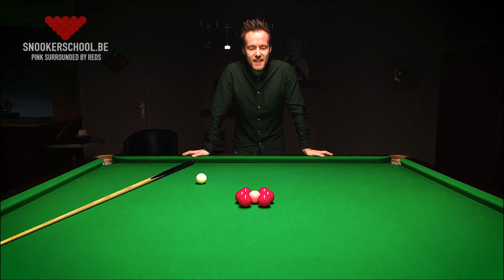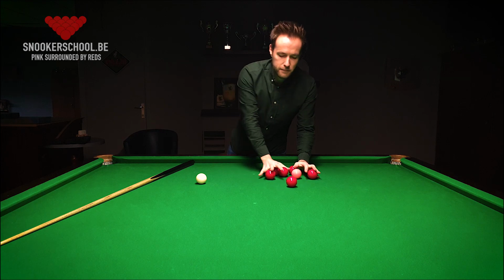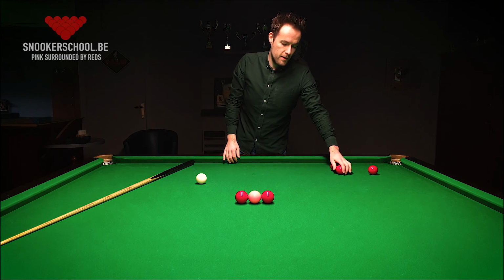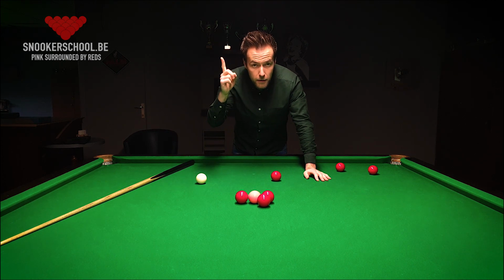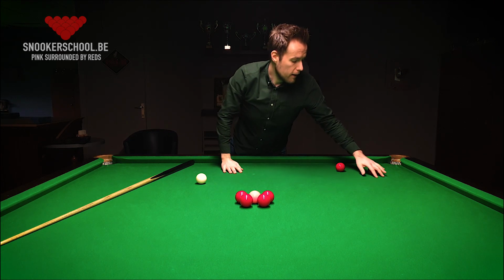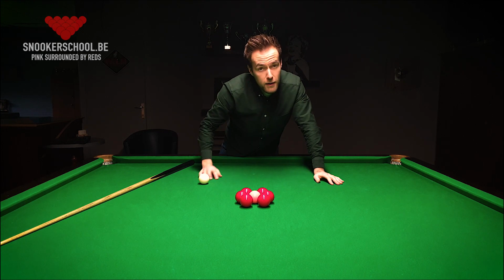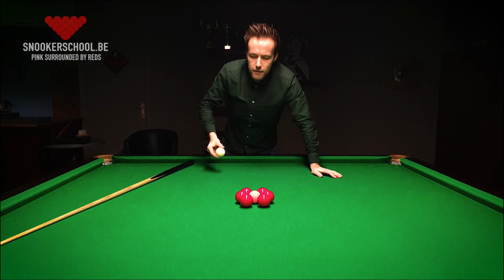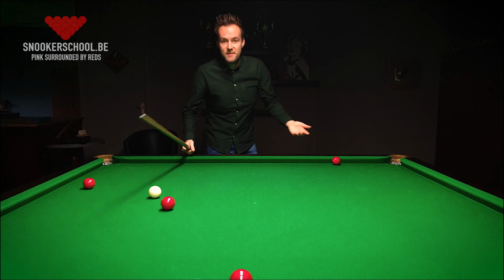Pink Surrounded By Reds - Snooker Trick Shot Tutorial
Trick shot tutorial of one of the most famous snooker trick shots in the world. Made famous by Steve Davis who plays it in nearly every exhibition. The shot looks impossible. Can you pull it off?